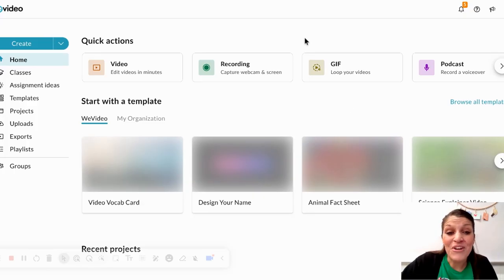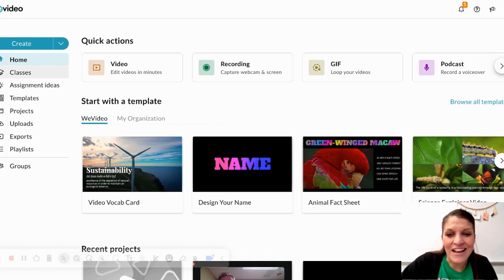03: 12 Days of Tech-Mas - WeVideo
On the third day of Tech-Mas, a tech coach showed me how to make movie scenes, podcasts, gifs, and more with @WeVideo. Check out this amazing tool that can be used to amplify both student and teacher voice in creative ways.